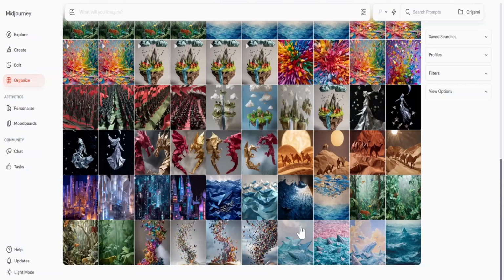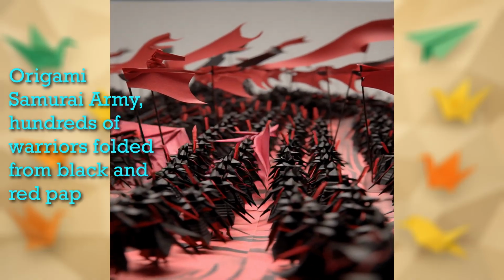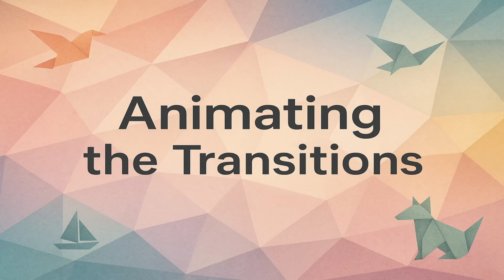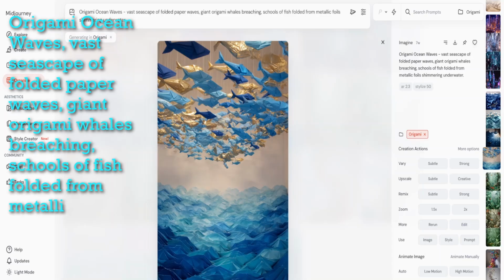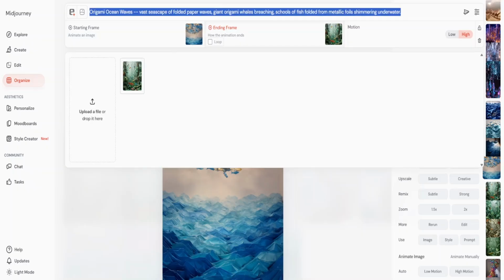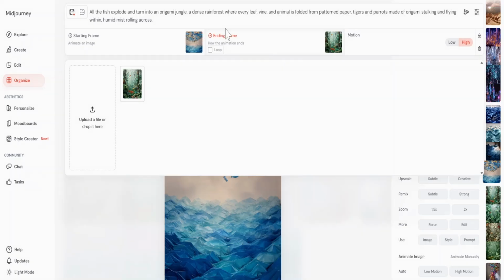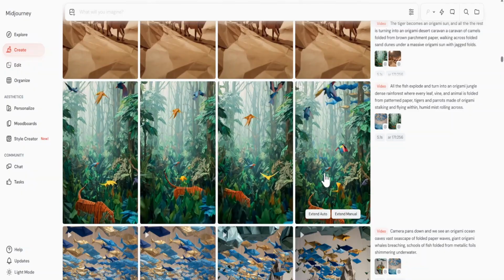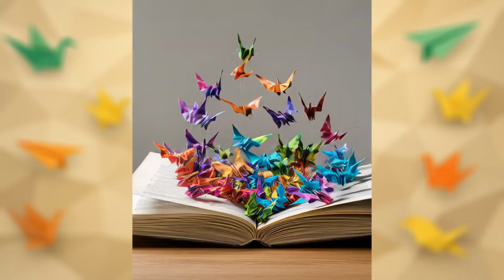The Secret Midjourney Prompt for Perfect Origami Style Animation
This video shows how I created a full origami animation in just a few minutes using MidJourney.
From building the concept, to generating still images, to animating transitions and assembling the final sequence, I walk through the entire process step by step in a simple and clear way.

If you are new to MidJourney, I also have a full 17 minute beginner tutorial that explains all the basics you need

All prompts used in the video are posted in the first comment.

Chapters
00:00 - Intro
00:31 - Concept & Image Creation
01:32 - Planning the Sequence
01:57 - Animating the Transitions
04:02 - Editing & Final Assembly
04:24 - Full Origami Animation